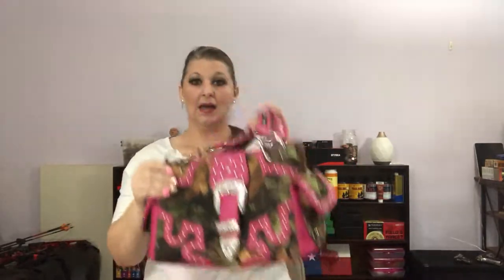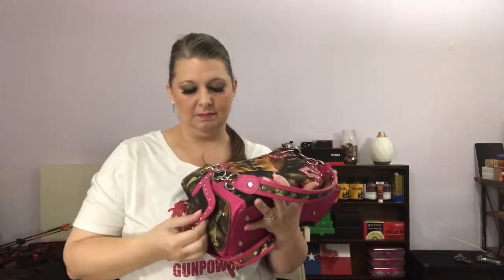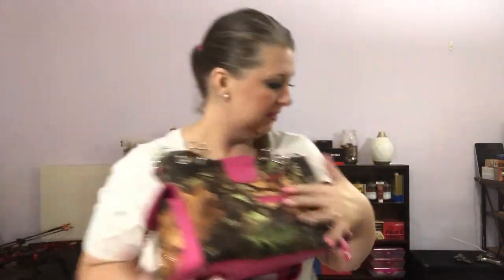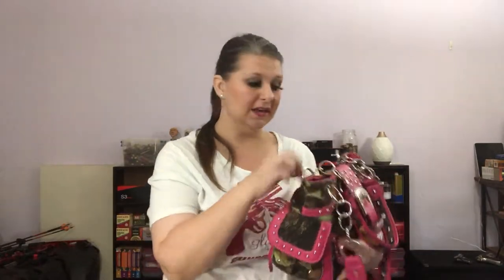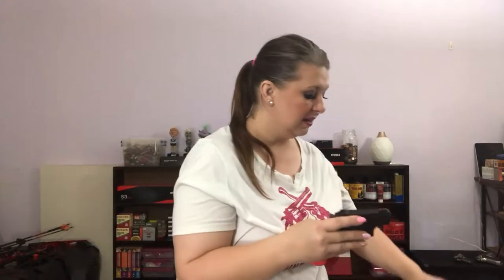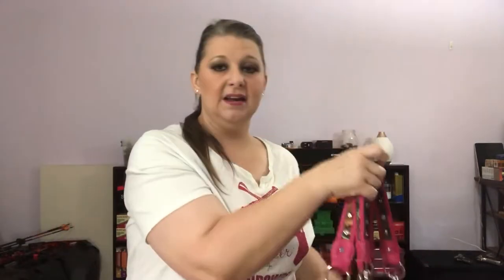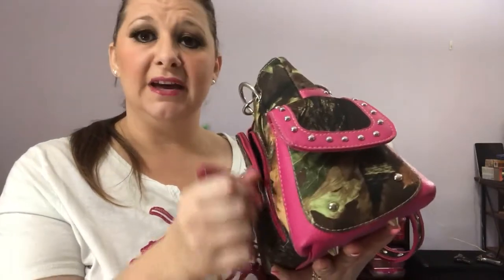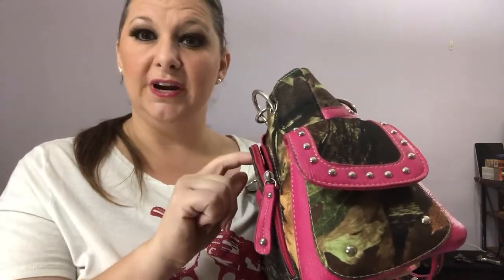Armintha Reviews Conceal Carry Purse— Sisterhood of the Traveling Purses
Sisterhood of the traveling purses. Armintha reviews short shoulder strap conceal carry purse.

Gun Gals is a group of ladies that have a shared love for their 2nd amendment rights and we are able to come together to share our views on many different subjects.

Gun Gals Original Content
Creative & Collaboration Credit:
Jessie Rowe
Armintha Dover
Lizz Jelsma
Stacey Nelson